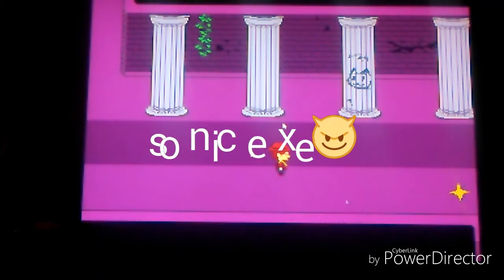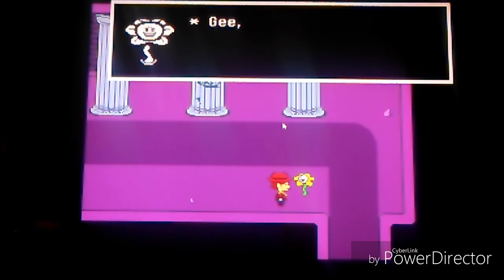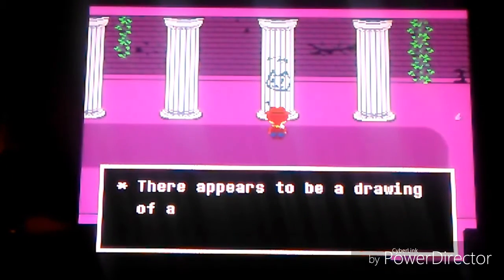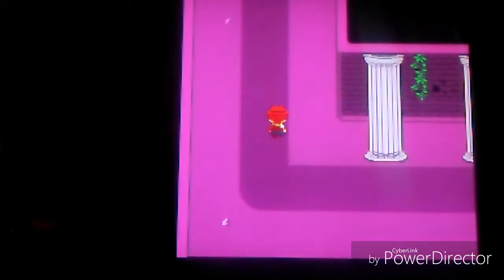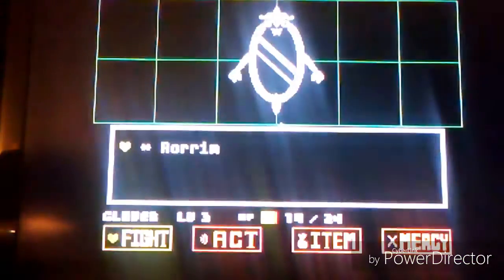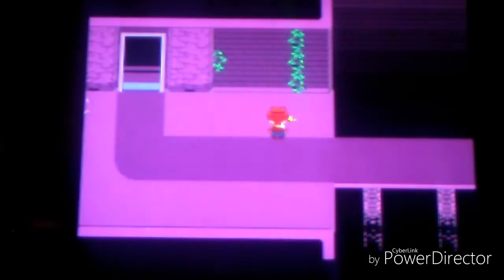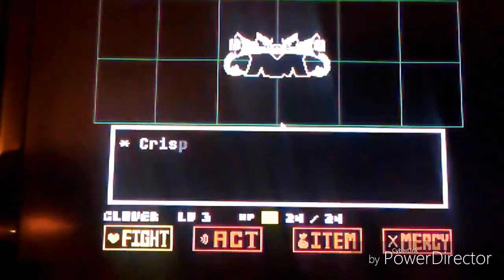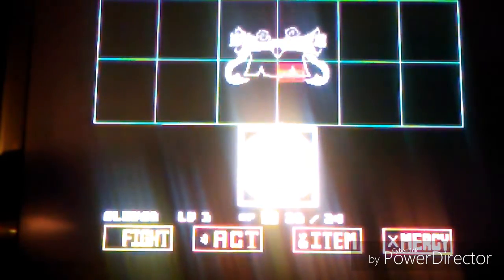Sonic.exe play's undertale yellow genocide) 3 I will never be silenced!!!